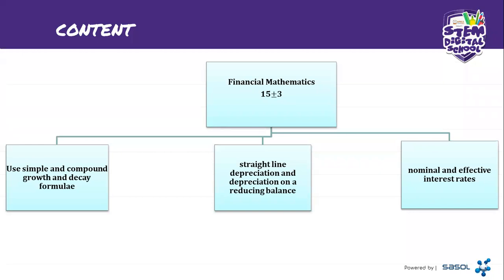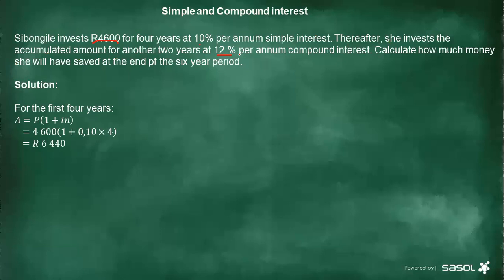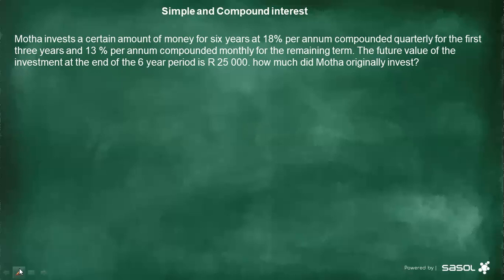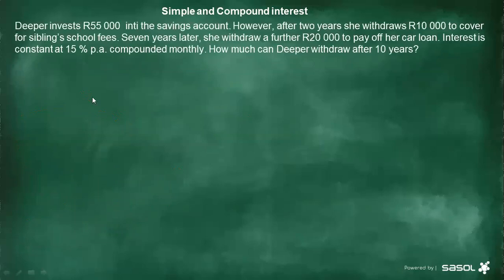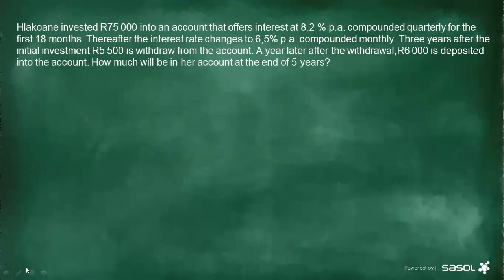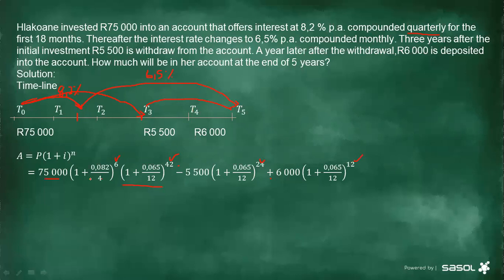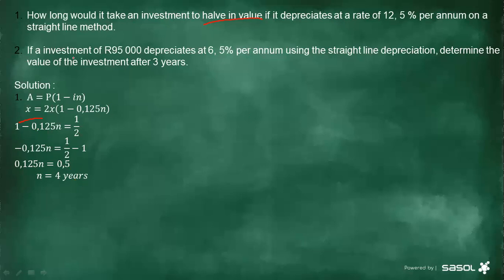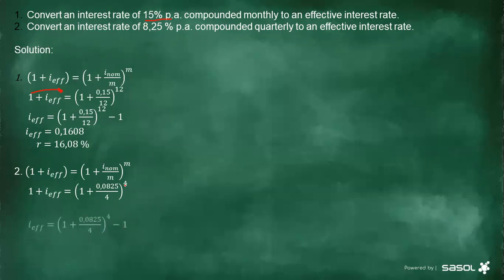Grade 12 - Technical Mathematics | Financial - Simple & Compound Growth Formulae